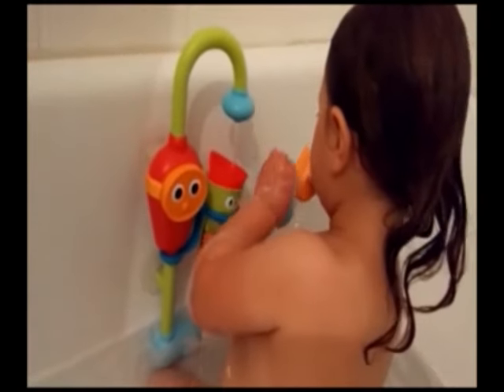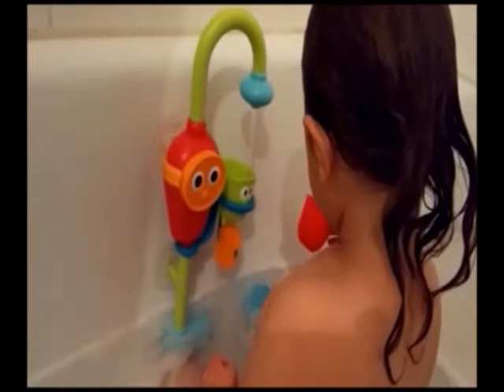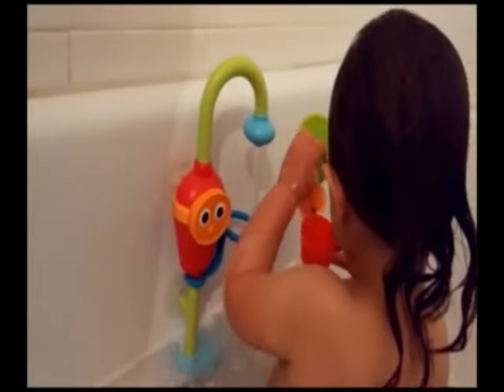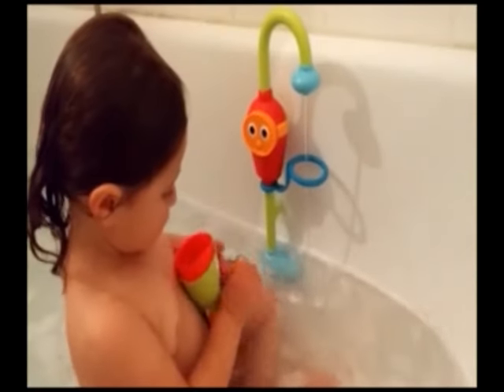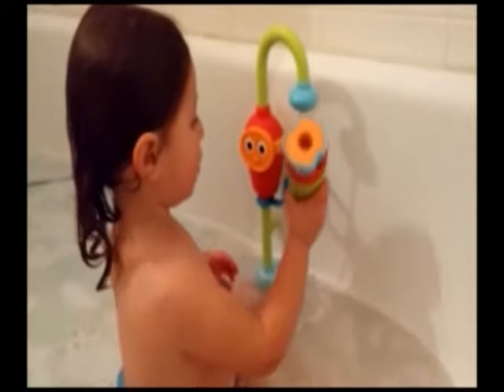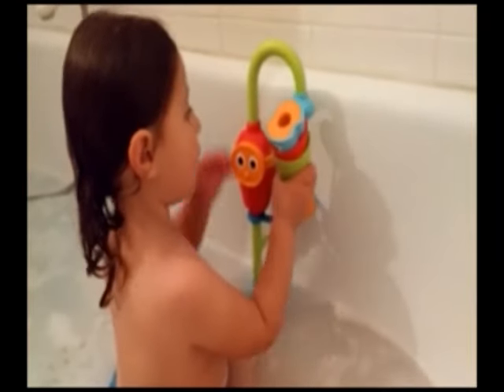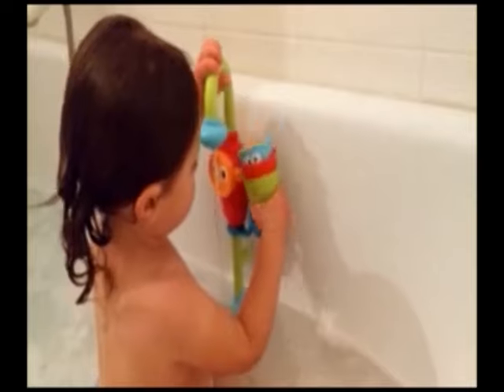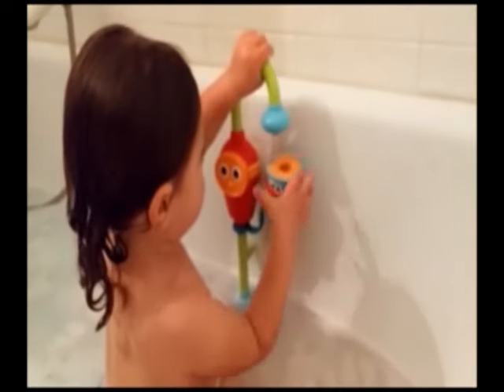Best Bath Toys ! Yookidoo Fill N Flow Spout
Highly Recommended!
Super safe and fun, this  Yookidoo bath toy  draws water from the tub creating an endless stream of water.  Comes with 3 cups, each with a different water effect!
100% bath time fun. Guaranteed!